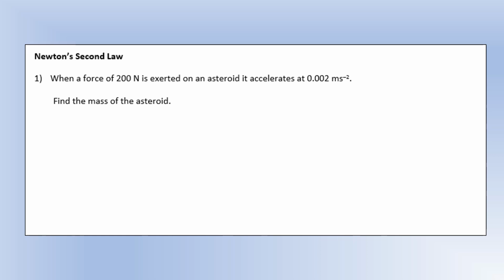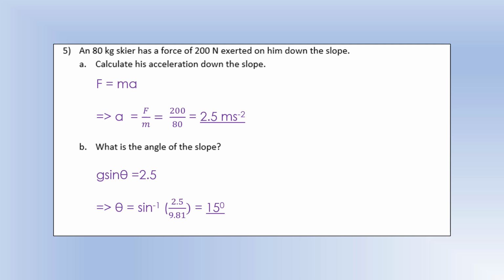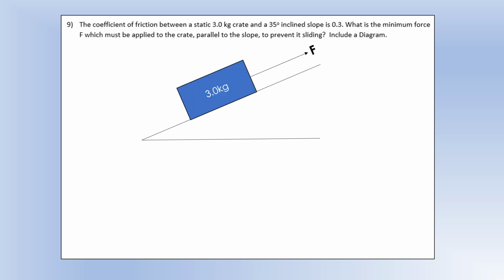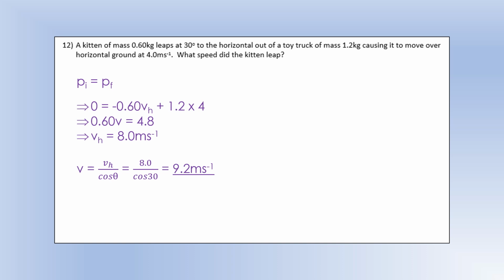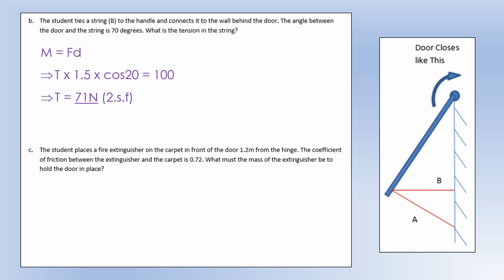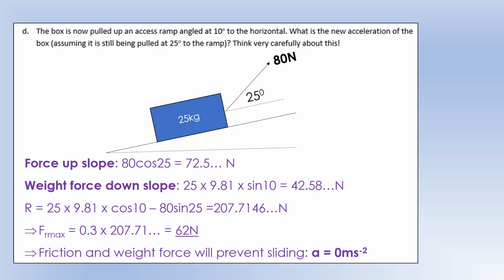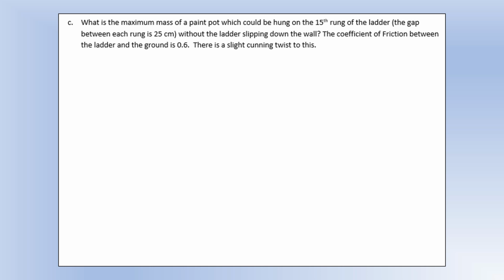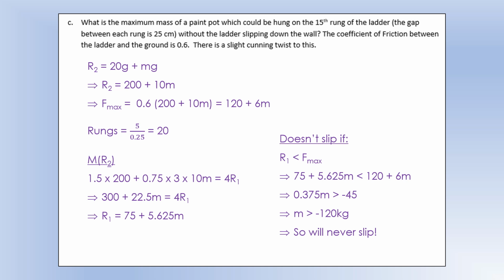Pre-U Physics: Dynamics and Momentum: Section A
Worked solutions to Newton's Second Law, Momentum (including 2D), Moments and Friction style problems.